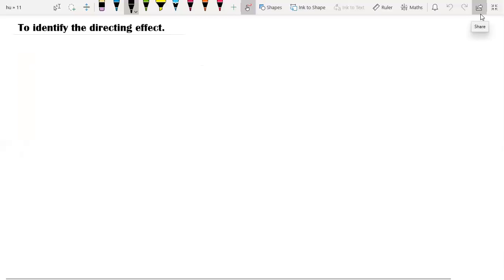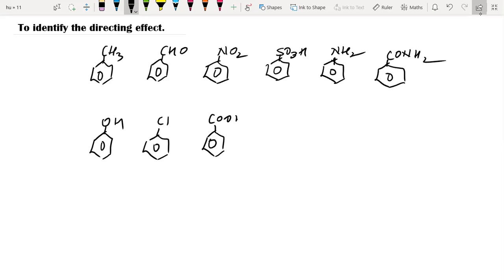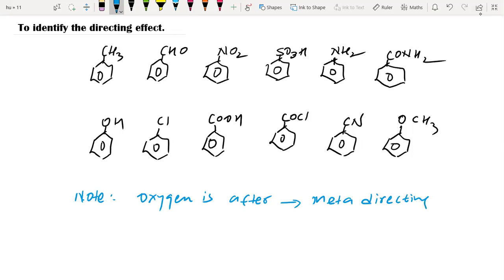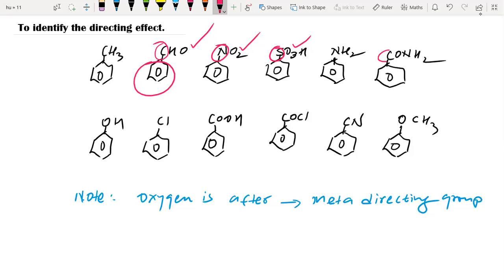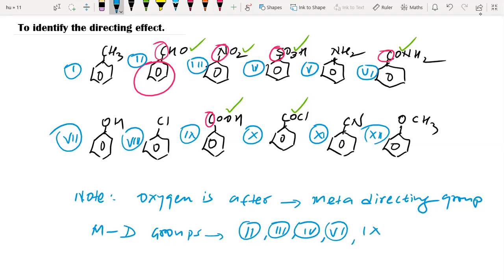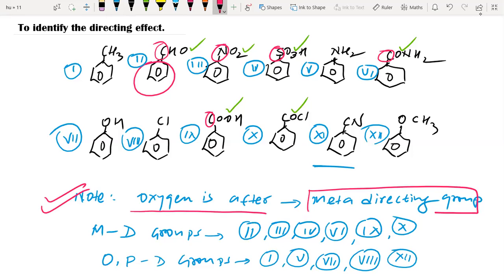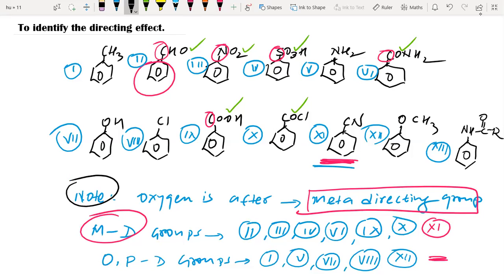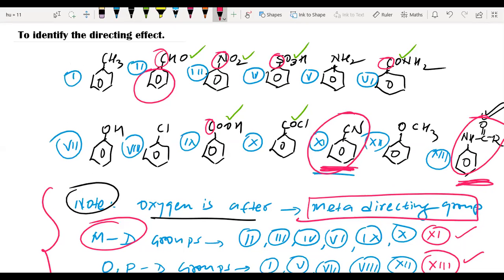To identify the directing effect..|op sir